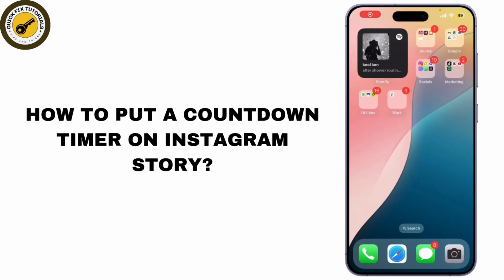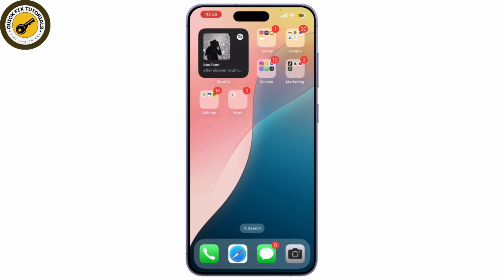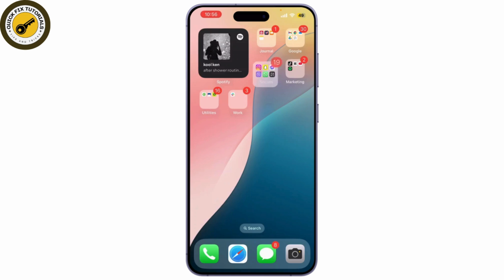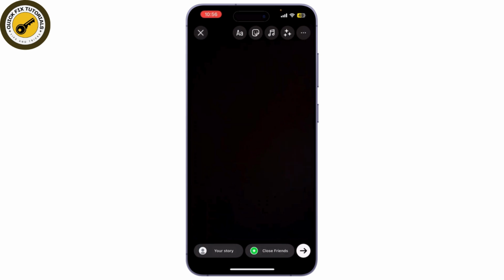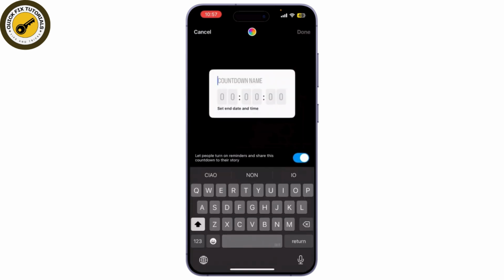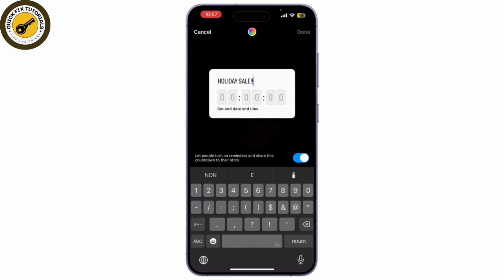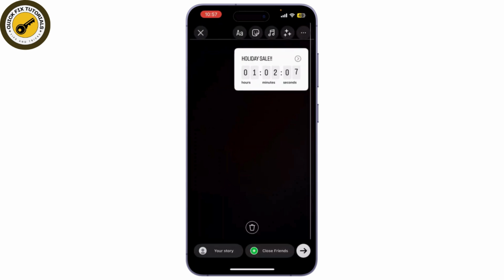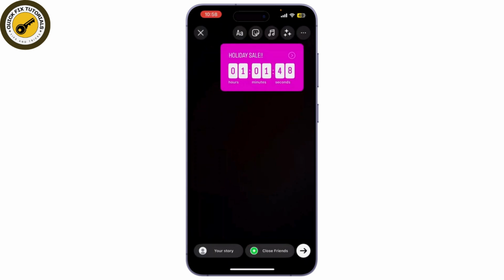How to Put a Countdown Timer on Instagram Story in 2025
Want to add some excitement to your Instagram Story with a countdown timer? This video will guide you through the easy steps to add a countdown timer to your Instagram Story in 2025. Whether you're counting down to a special event, launch, or any exciting occasion, the countdown timer feature makes your story more interactive and fun. Learn how to set up the timer, customize it, and share it with your followers. Watch now to discover how to use this feature on Instagram today!

Timestamps:
00:00 How to Put a Countdown Timer on Instagram Story in 2025
00:10 How to Set Up a Countdown Timer on Instagram